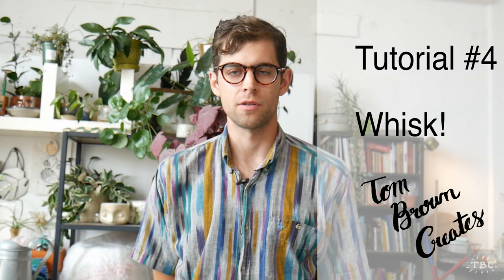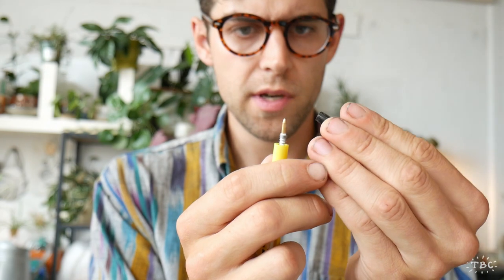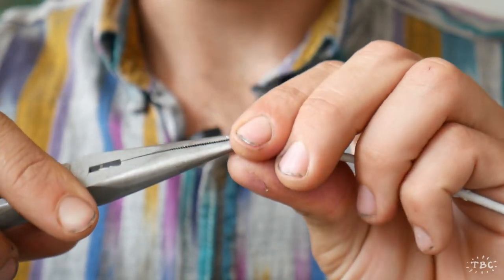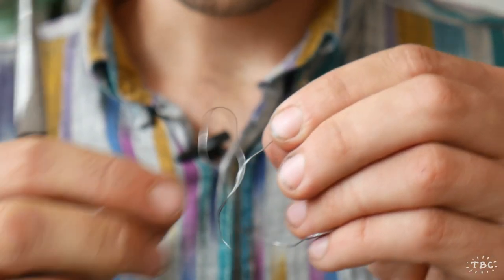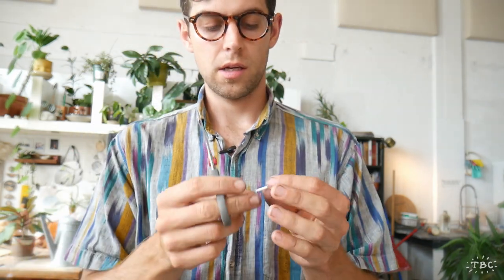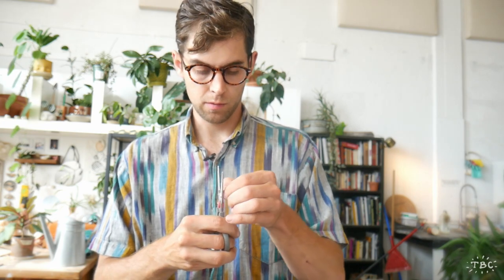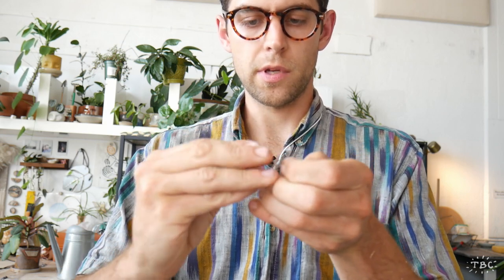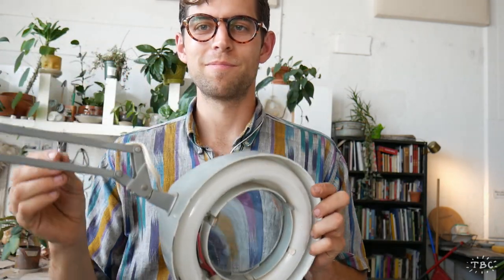Tutorial #4: Whisk!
In this video, I am teaching you how to transform an utterly broken pen into a miniature whisk. This video builds upon the skills and tools we have collected in the past videos- it is not necessary for you to watch them, however I would recommend it. The highlight of this video is once again the recycling aspect of it- this miniature whisk is made from a broken pen, saving some of the raw material it is made of from the landfill.

My name is Tom Brown and I am a Miniature Chef, among other things. Everything in the kitchen is handmade by myself, and all of the food I cook here is edible (and delicious). I upload a new video at least once a week, and create new gadget and gizmos for the kitchen on a regular basis. You may see some videos of my other miniature creations, including my miniature pottery wheel! If you want to see more, please consider following my Instagram page @tombrowncreates, where I post a diverse array of content, including my project "Finder Keepers": every week I create a new miniature object and hide it somewhere in the world, to be found by a social media follower.Great to have you here following along, and of course, I always love hearing your suggestions for future projects in the comments below!